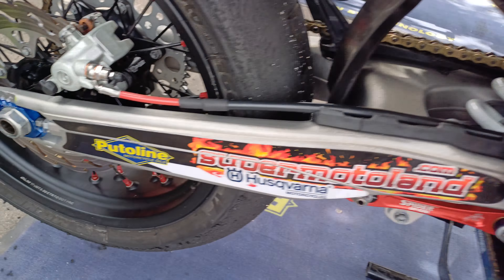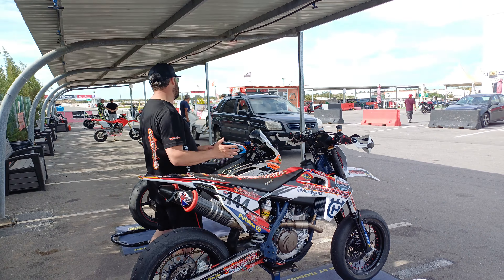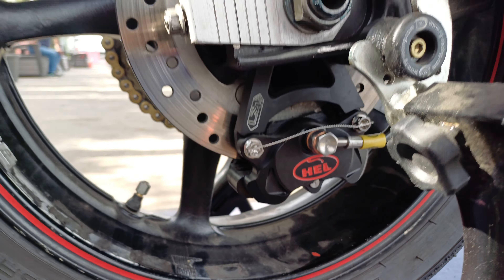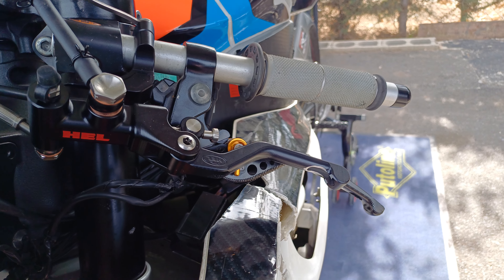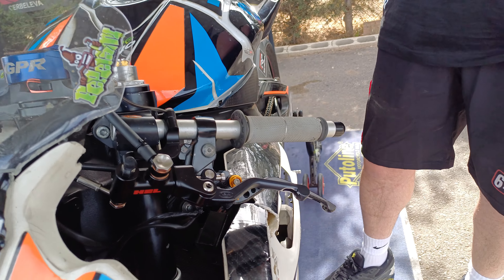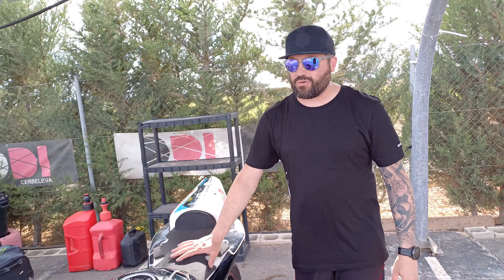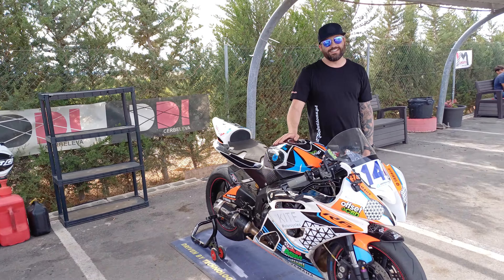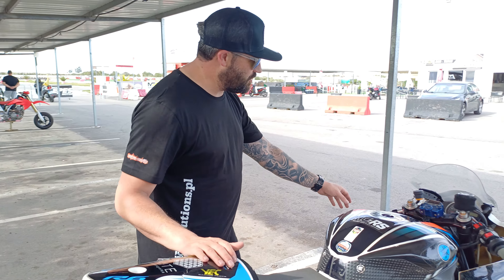we test the helperformance.com rear finger brake on an R6 yamaha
Having used the helperformance rear finger brake system on his supermoto bike, Nick Cronin decided to fit the same system to his R6 training bike that he is using on the Kart tracks of Spain for training.